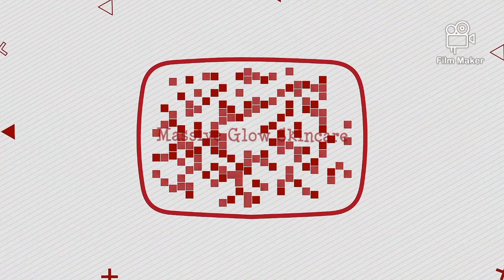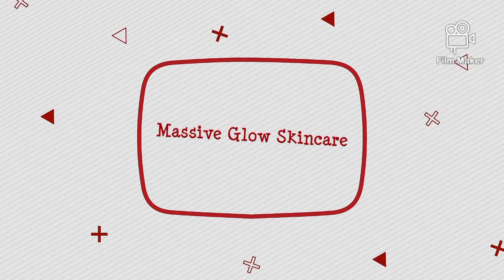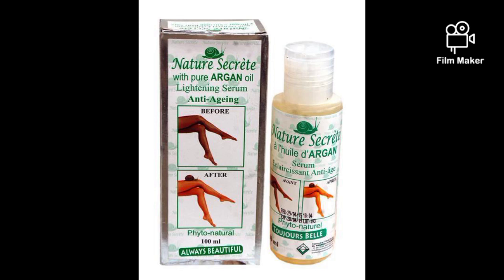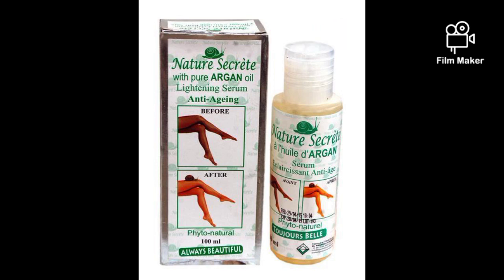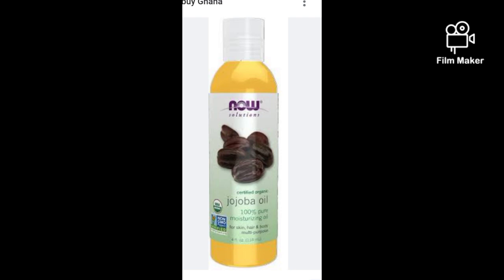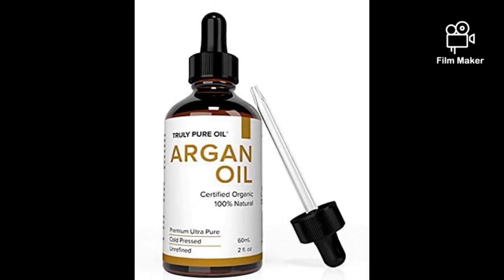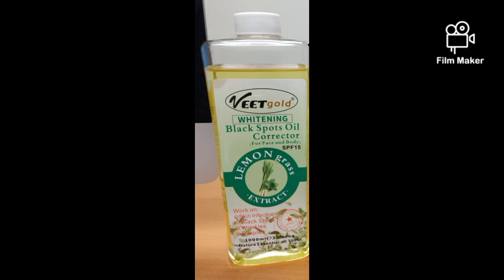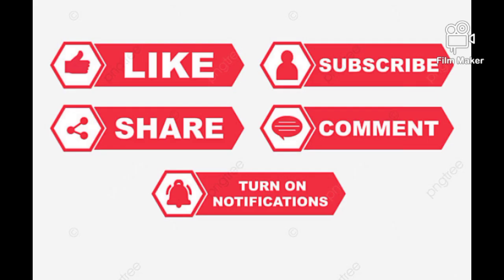How to make glow body oil for dark and fair skin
Information provided in this video are for general purposes only and shouldn't be considered as a professional advice . please consult your doctor before you try any of these recipes